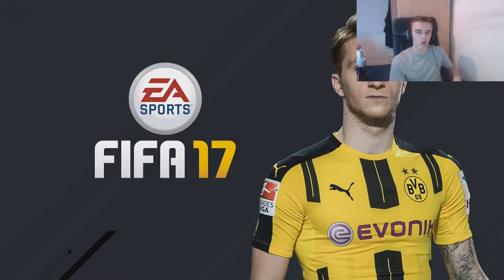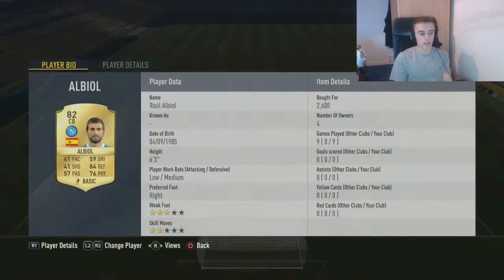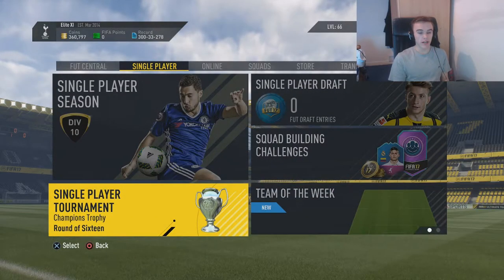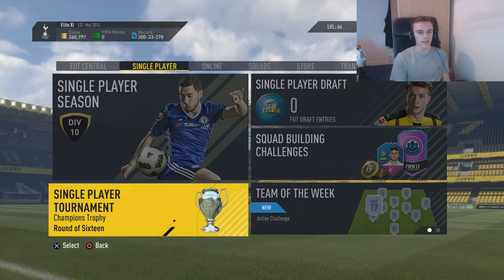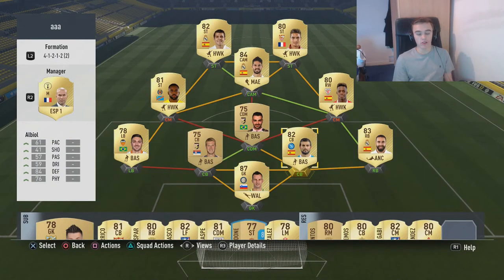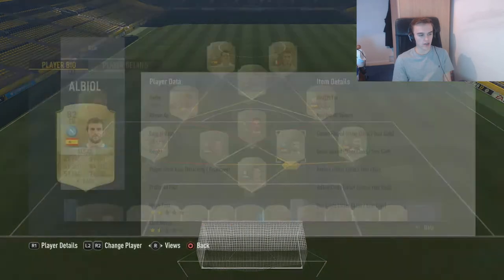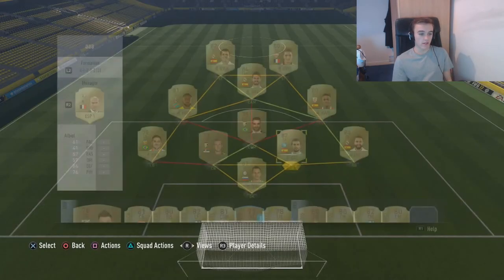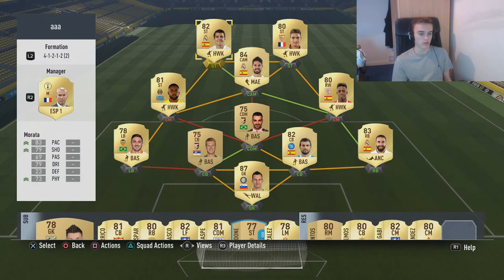FIFA 17 - HOW TO GET PLAYER LOYALTY FAST!!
This is how you get the FIFA 17 loyalty bonus fast without losing or DNF!